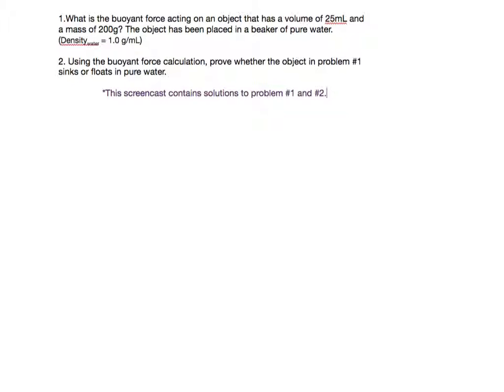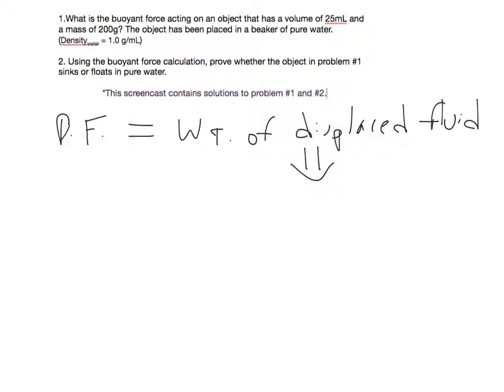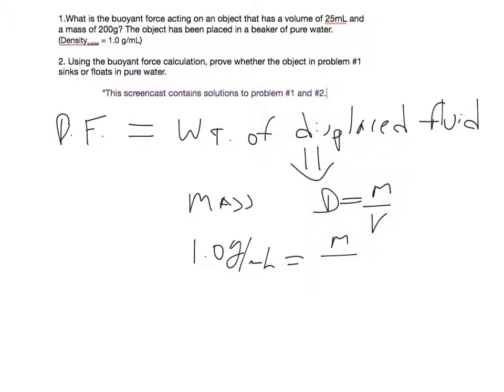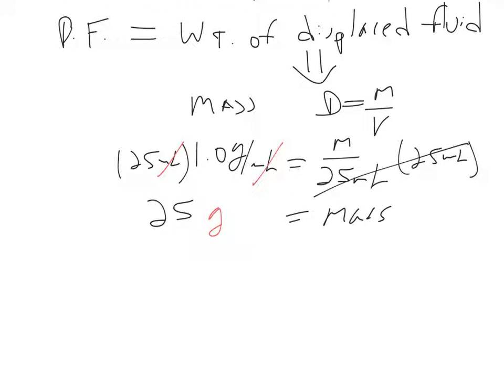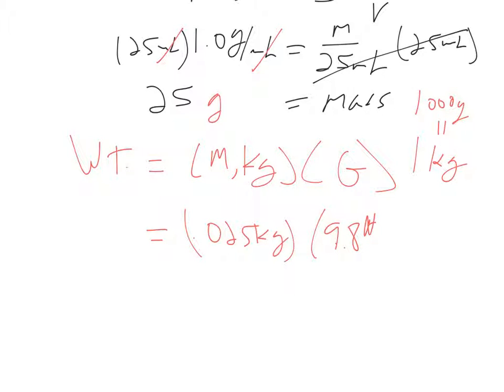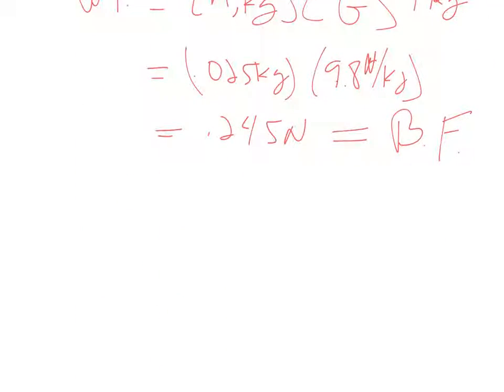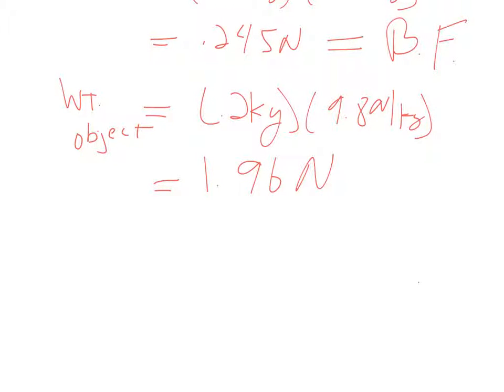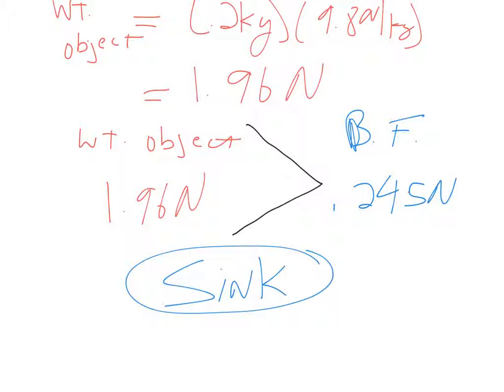New Solutions FLA Prob set #2 Questions 1 and 2